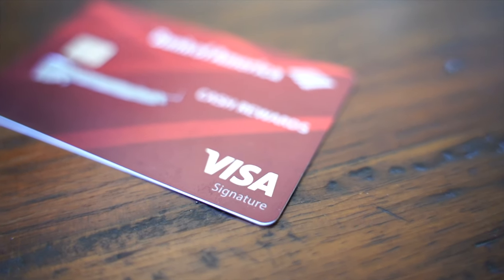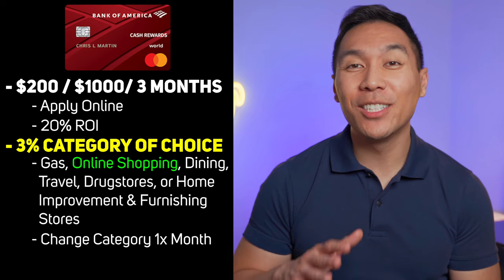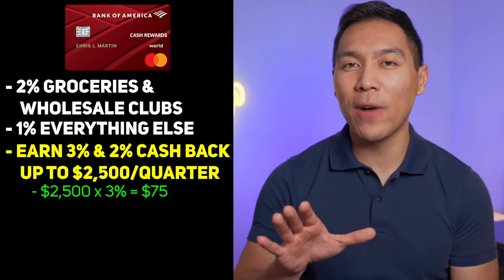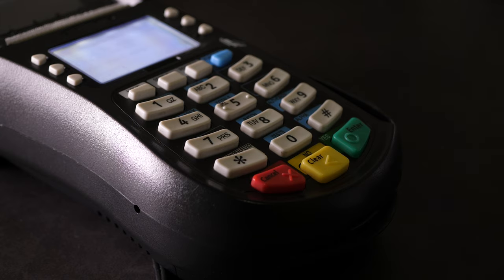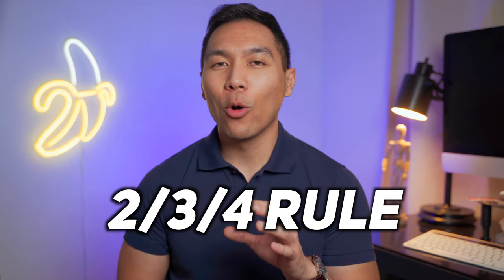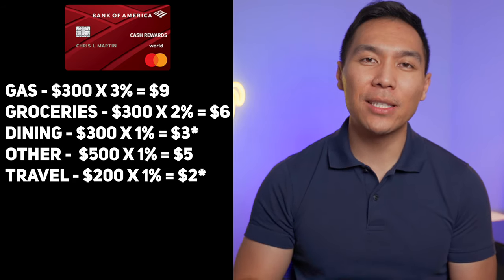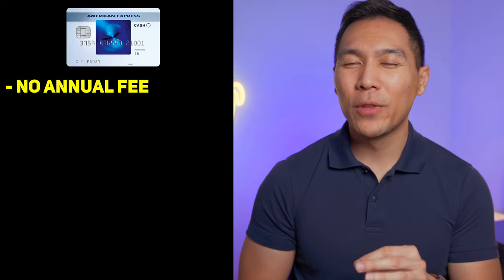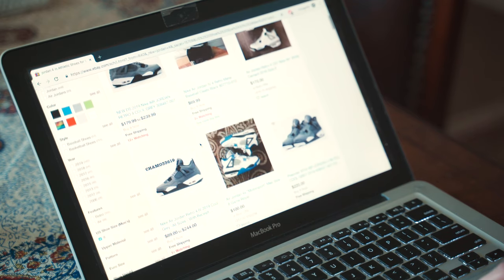Bank of America Cash Rewards Credit Card Review: Best Cash Back Card?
Today I Reviewed the Bank of America Cash Rewards Credit Card. All my recommendations 👉🏾

After having this credit card for over a year now, I've decided to do a review you share with all of you my likes and dislikes.

I will go over the perks in detail and share with you the pros and cons of each. I then will compare this card to similar cashback cards.

If your thinking about getting this card, then watch this video! If not, you will enjoy it anyways by hanging out with me!